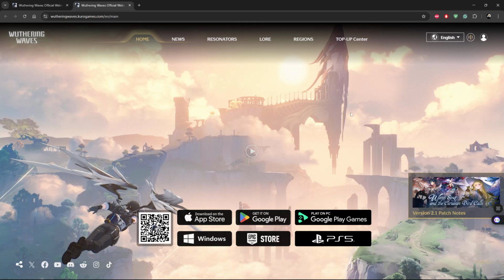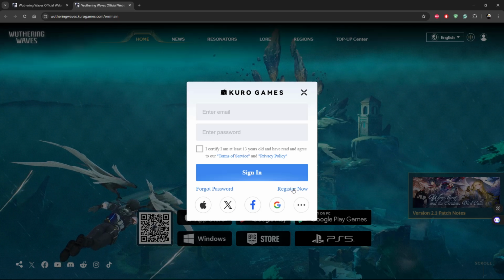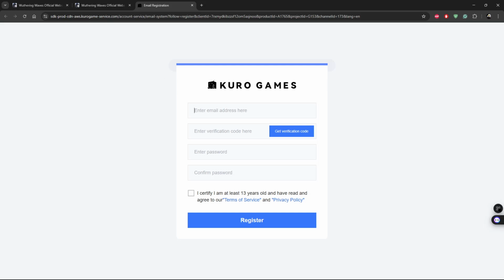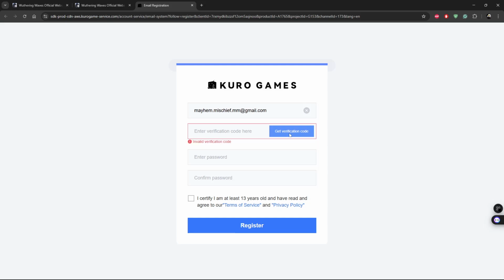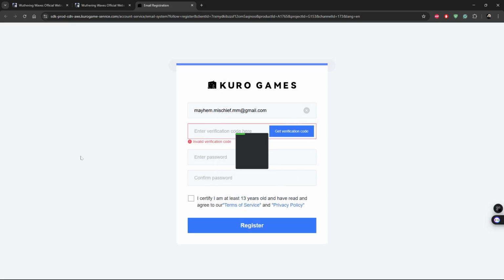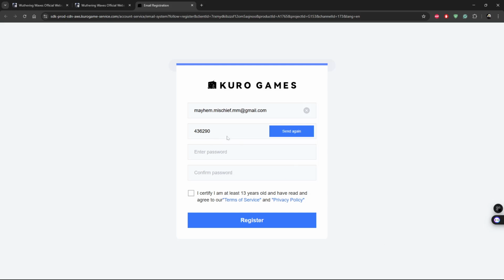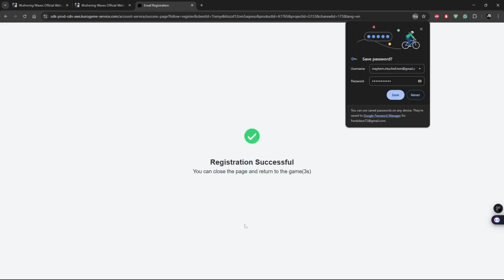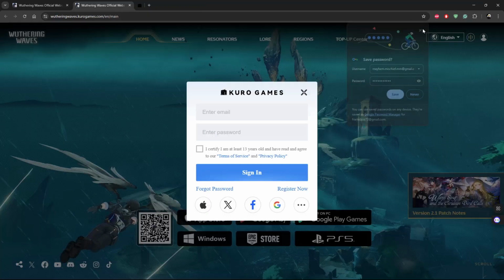How To Create Wuthering Waves Account On PC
In this quick tutorial, we’ll show you the step-by-step process to create your Wuthering Waves account on PC and get started with your adventure

How to set up Wuthering Waves account on PC
How To Register Wuthering Waves Account On PC
How To Create Account On PC Wuthering Waves

Launch your browsing app
Click on official site on the top right corner
Locate and click on the profile icon
Tap on register Now
Enter your Email credentials, password then click on register

PS5 Controller